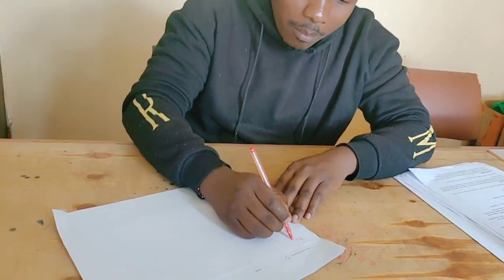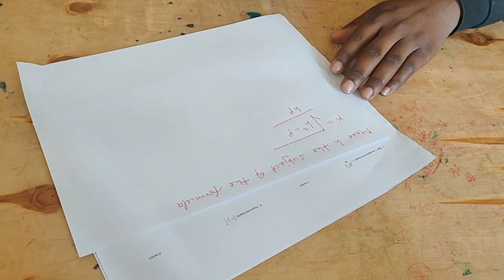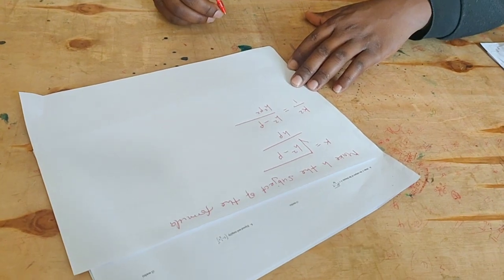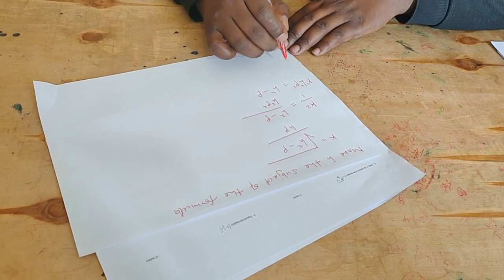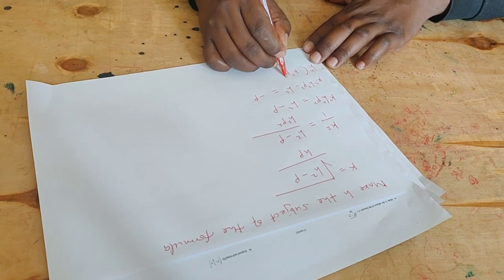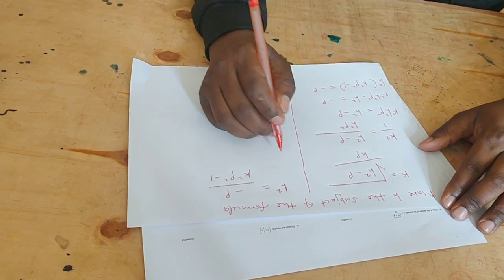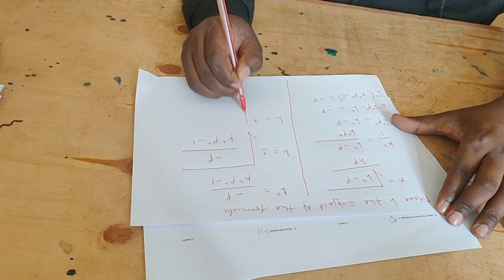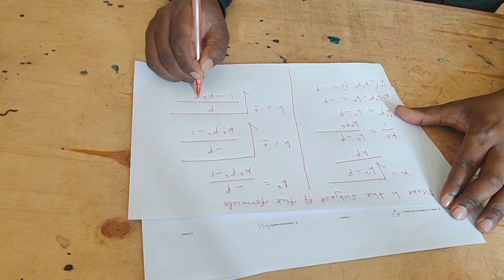Make h the subject of the formula